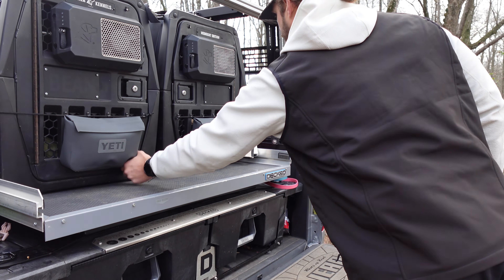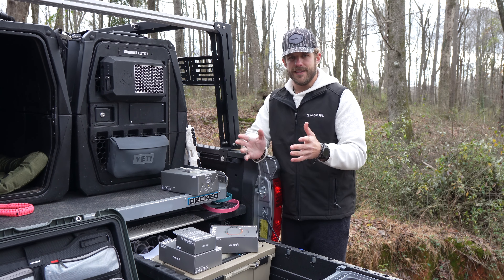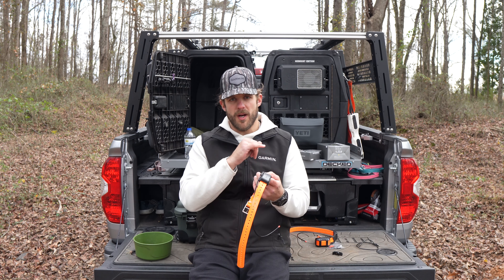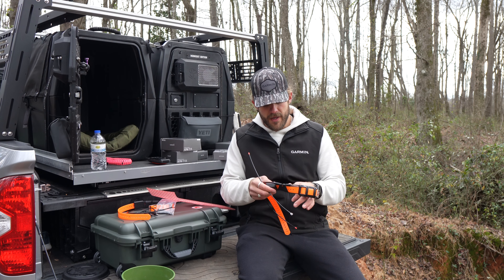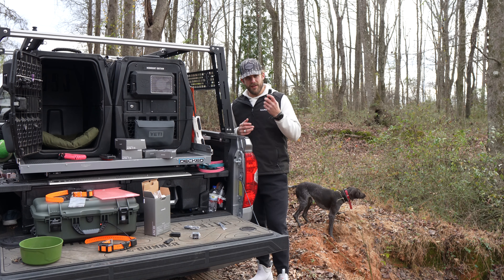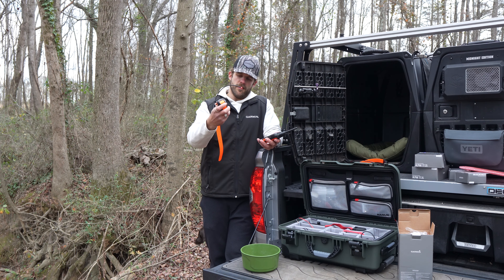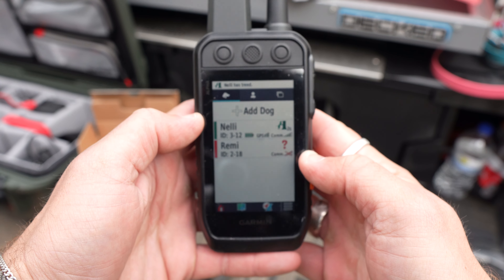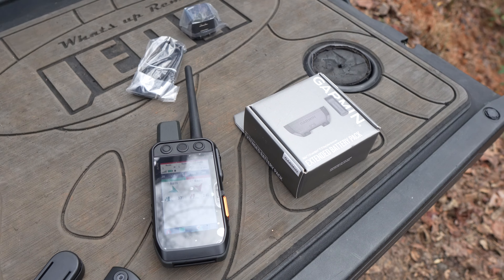Garmin Alpha 300i and TT25 GPS Collar